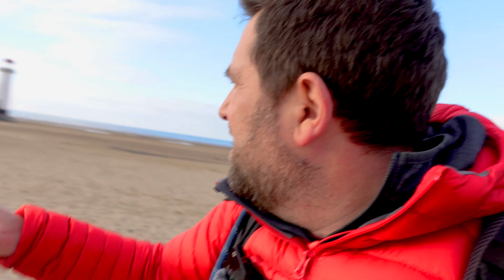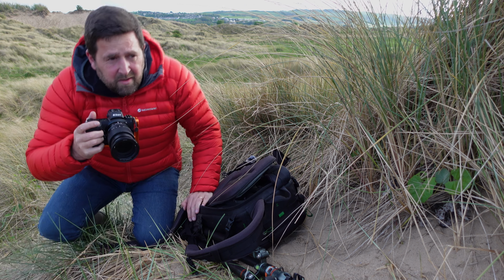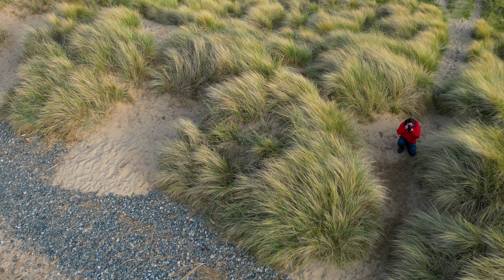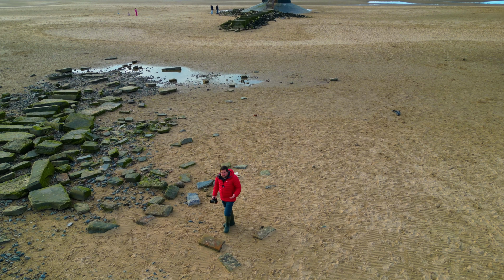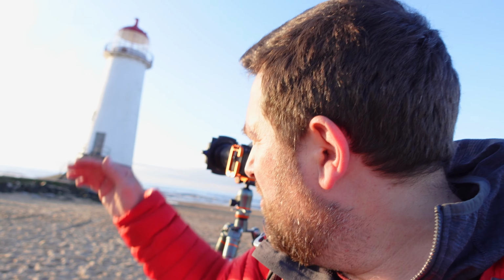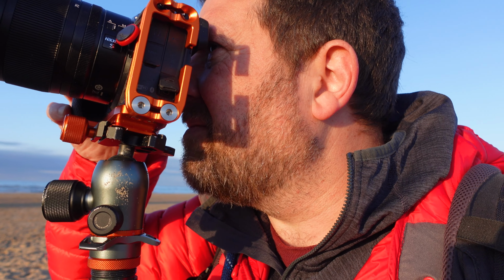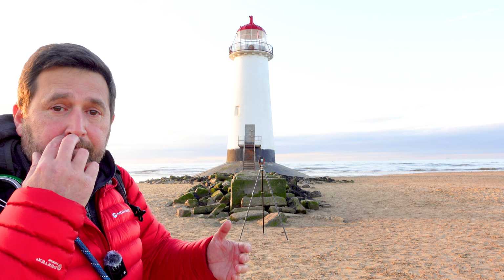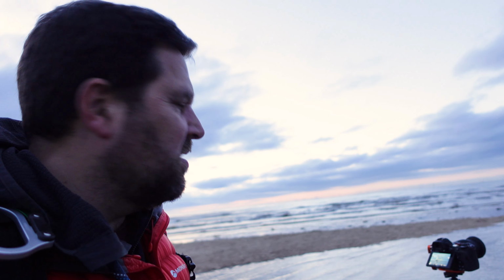Did i manage to lose the dog? Brody has the time of his life on a photography trip || Nikon Z6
Brody and I take a trip to Point of Ayr Lighthouse. He had a whale of a time in the dunes and I managed to get some great shots of the much photographed lighthouse.
I also tried using the drone and a camera to get a different angle and I think that worked well but I do need to get a bit more practice to get the best from it.